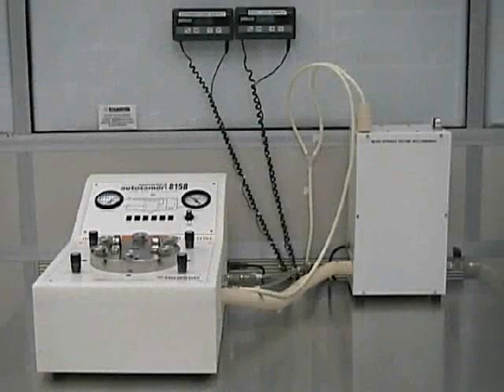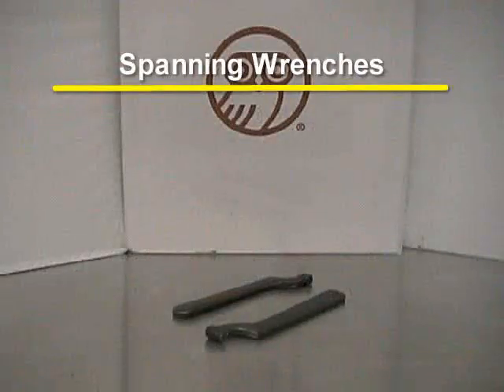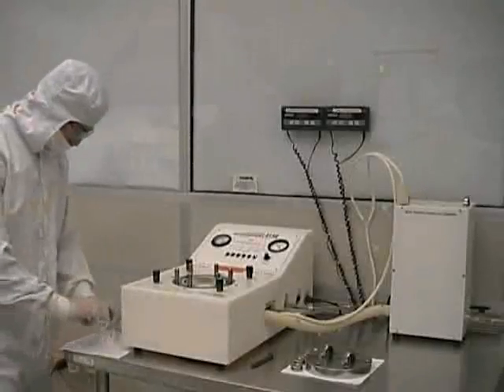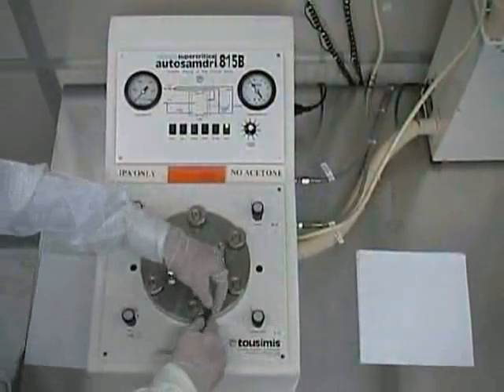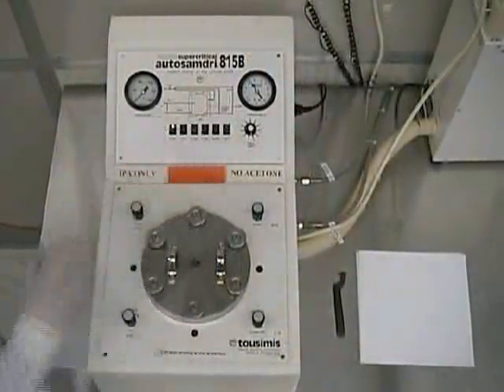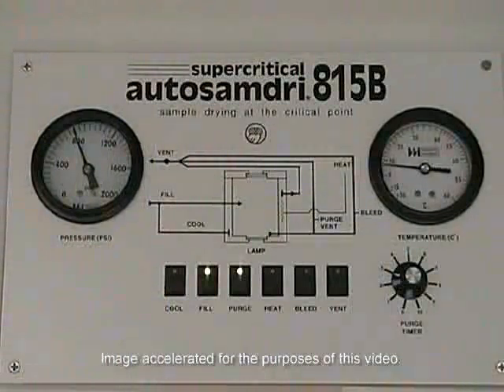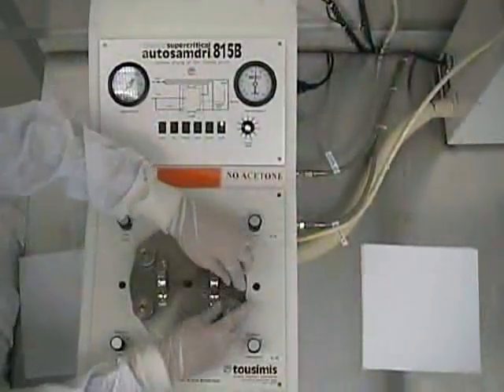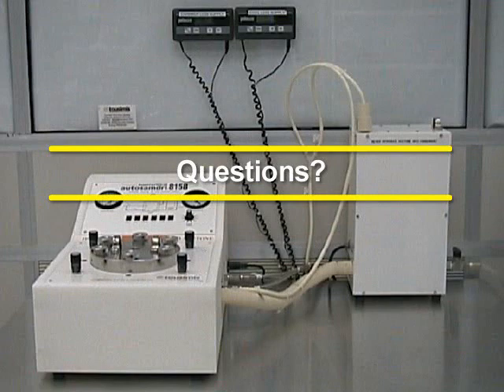Supercritical Point Dryer - Training Video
Training video for the Supercritical Point Dryer located at the Nanotechnology Research Center (NRC). This video instruction complements the text instructions found Our facility is located in Atlanta, GA within the Georgia Tech campus.